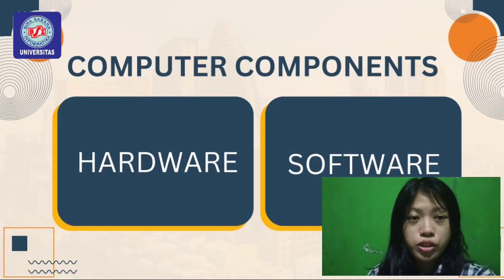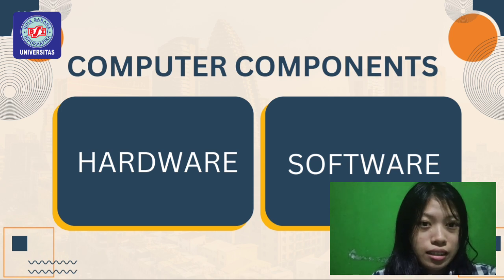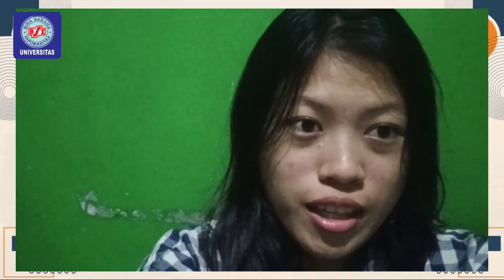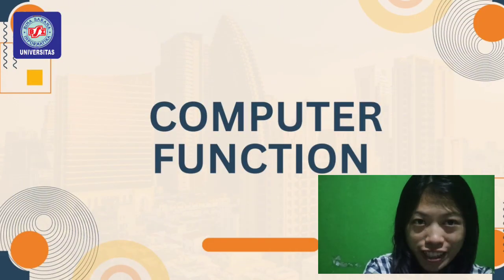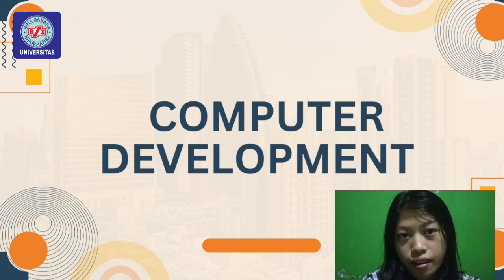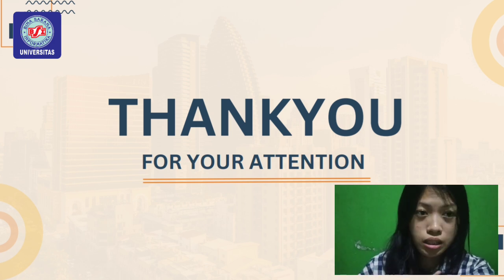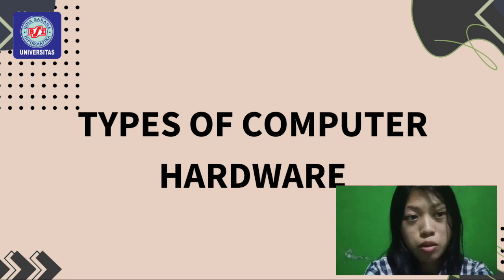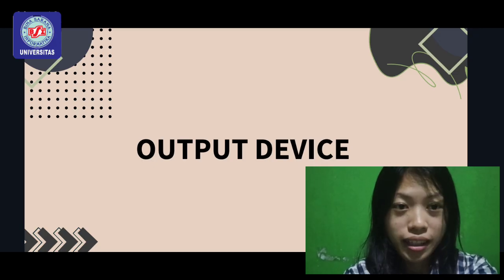English Project UTS semester 2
Materials about the Computer and the Hardware
Name : Hanifa Humairo
NIM : 63241328
Class : 63.2A.13